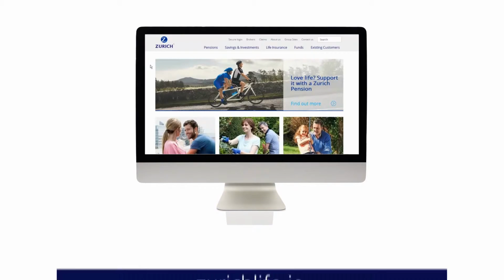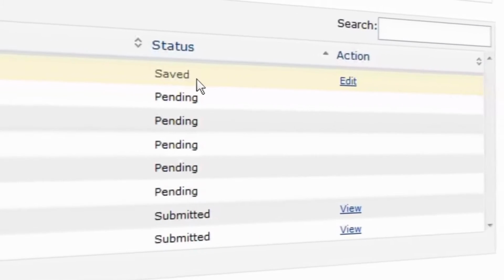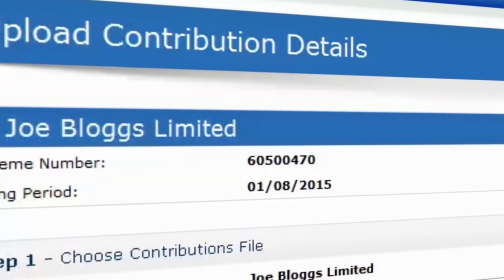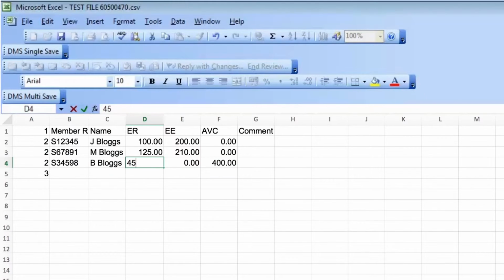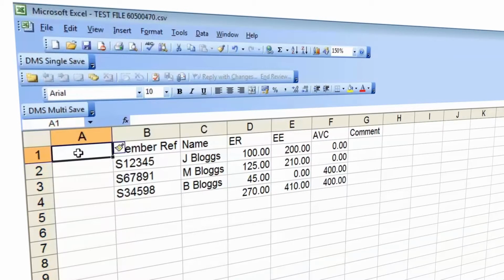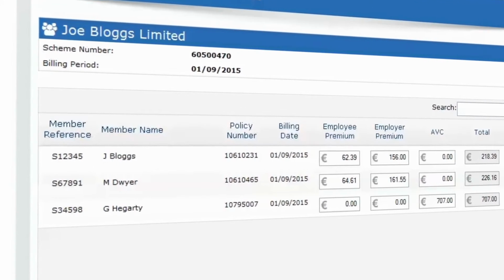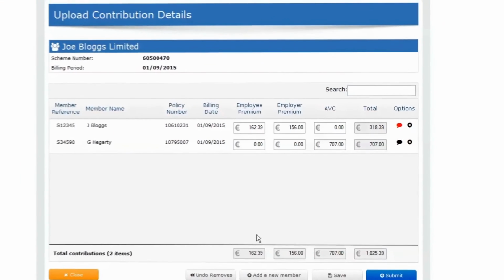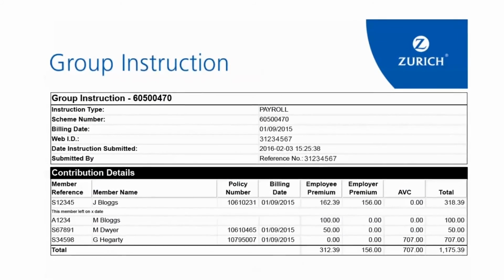Zurich Payroll Combined v2